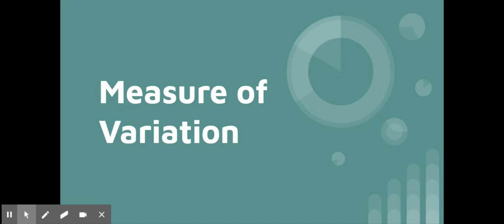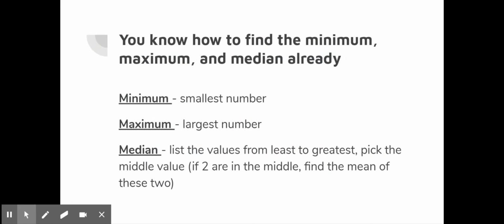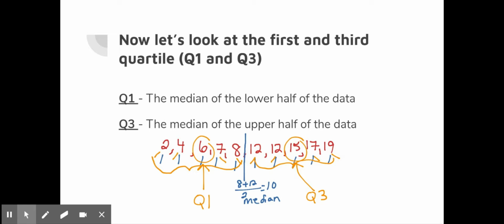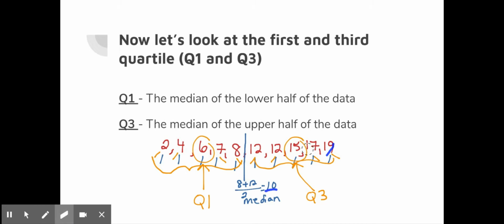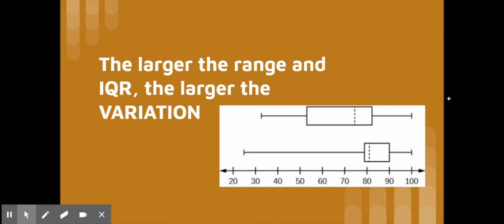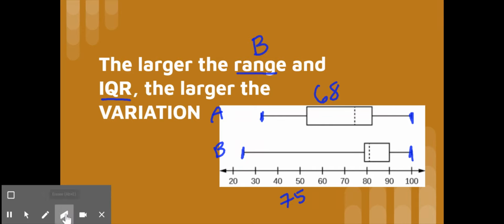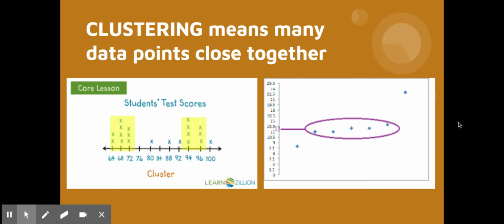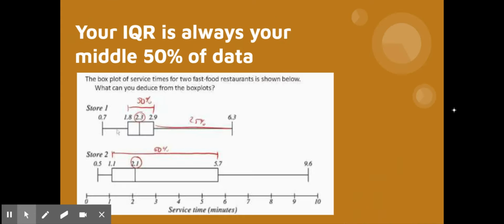Measure of Variation - Google Slides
Measure of Variation